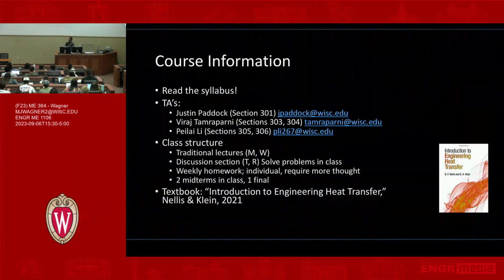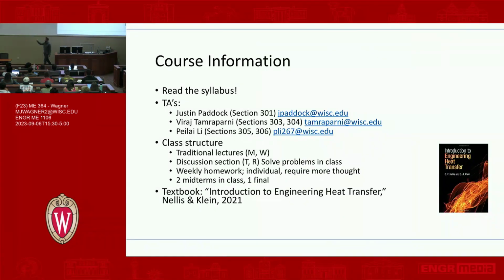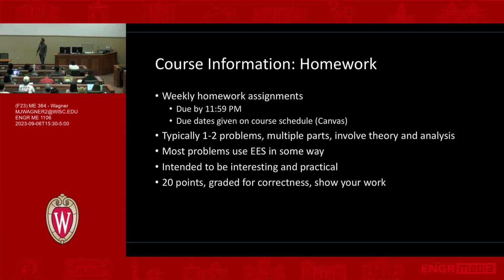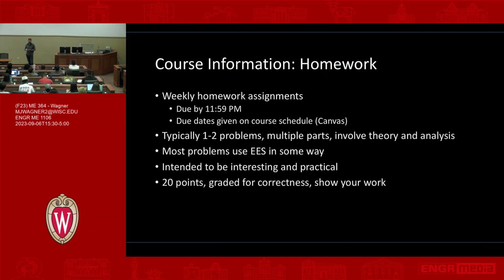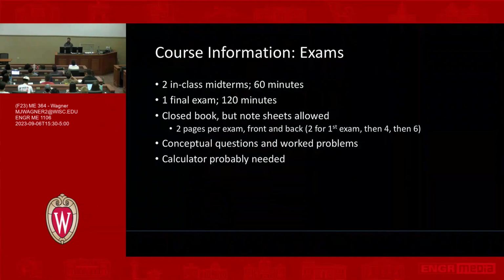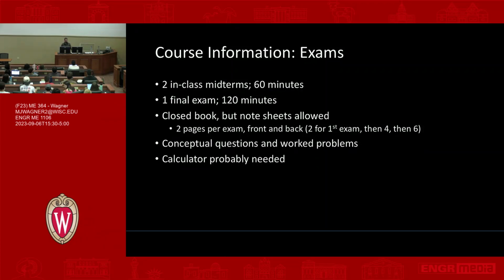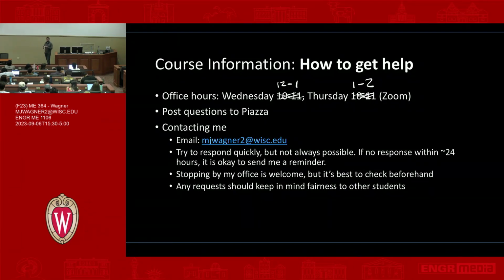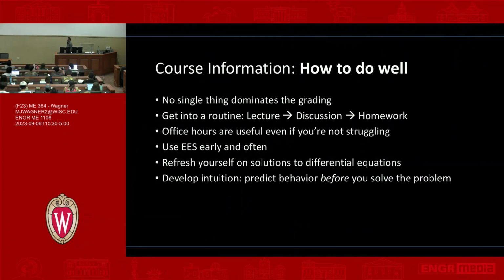ME364 (F23): Lecture 1.1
Course welcome, background, and logistics.